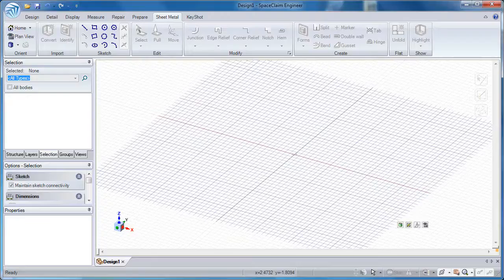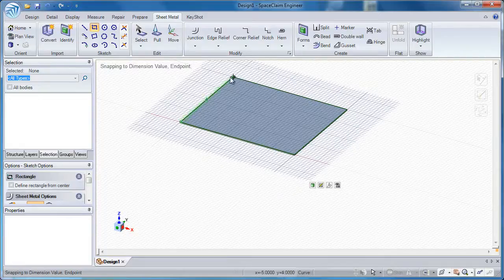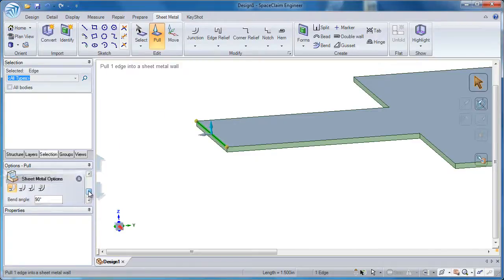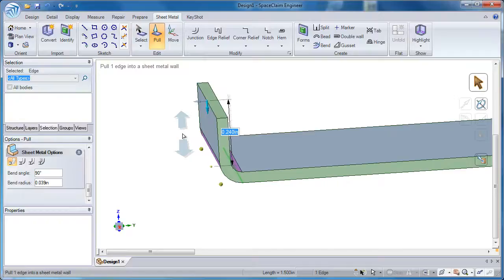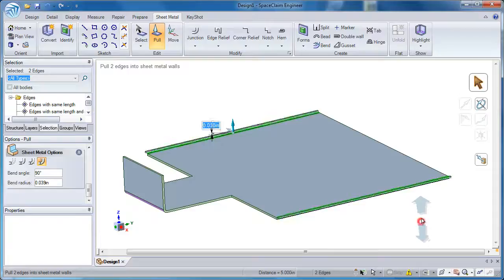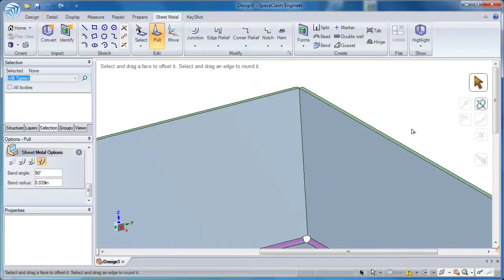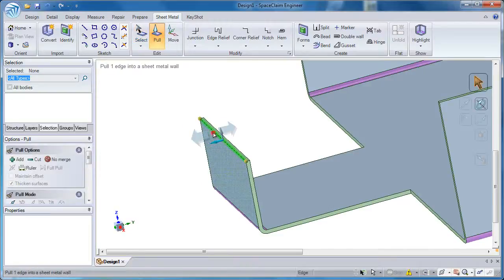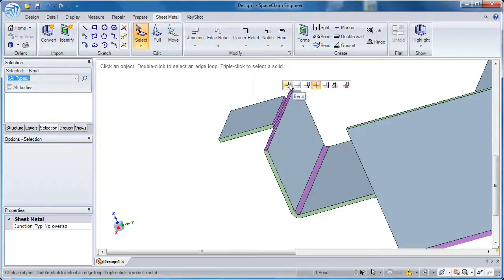Bài 1: Sheet Metal Basics Part 1